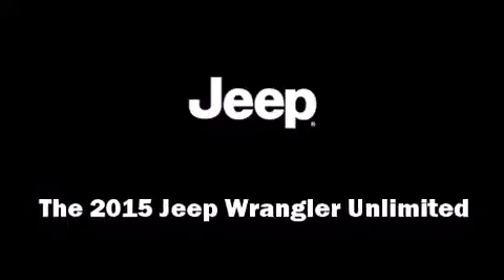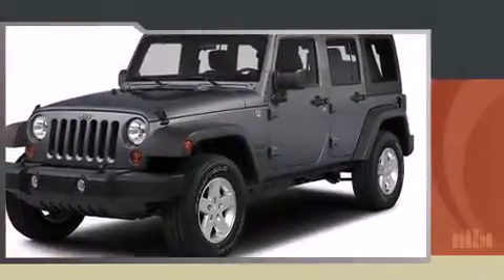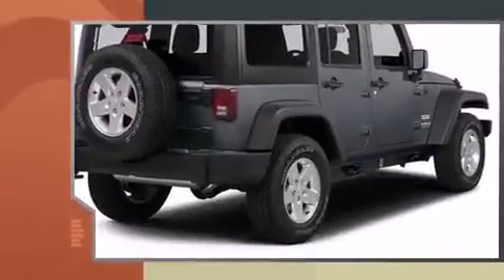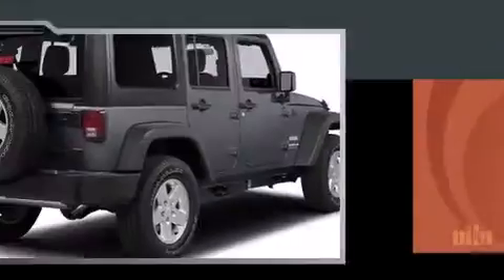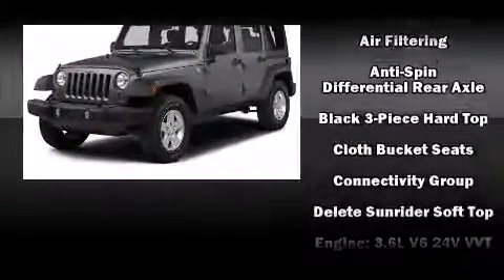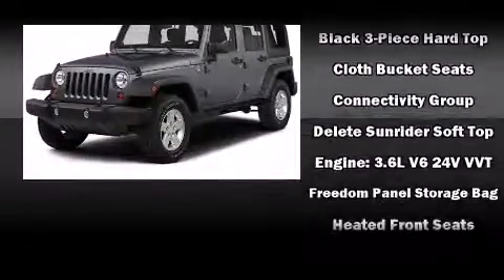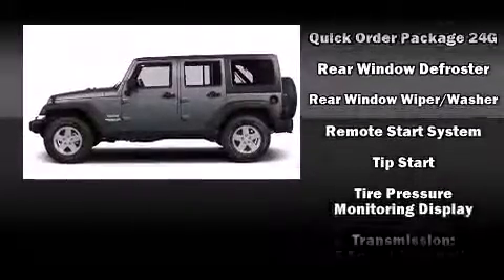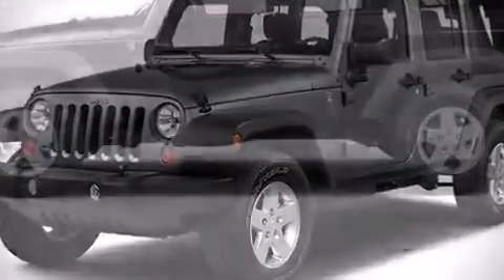2015 Jeep Wrangler Unlimited Sahara 4x4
Take command of the road in the 2015 Jeep Wrangler Unlimited. A 3.6 liter V-6 engine pairs with a sophisticated 5 speed automatic transmission, and for added security, dynamic Stability Control supplements the drivetrain. Four wheel drive allows you to go places you've only imagined. This model accommodates 5 passengers comfortably, and provides features such as: a leather steering wheel, an automatic dimming rear-view mirror, heated seats, heated door mirrors, remote keyless entry, cruise control, and air conditioning. Jeep also prioritized safety and security with features such as: dual front impact airbags, integrated roll-over protection, traction control, a panic alarm, and 4 wheel disc brakes with ABS. Brake assist technology provides extra pressure when applying the brakes. Our sales reps are extremely helpful & knowledgeable. They'll work with you to find the right vehicle at a price you can afford. Please don't hesitate to give us a call.